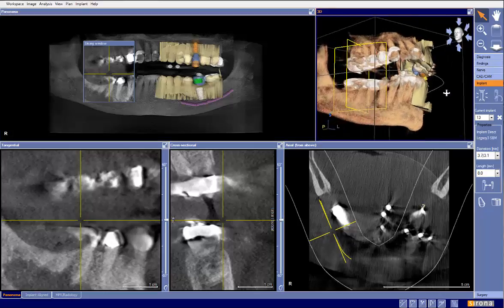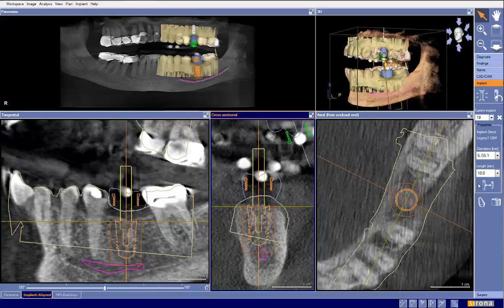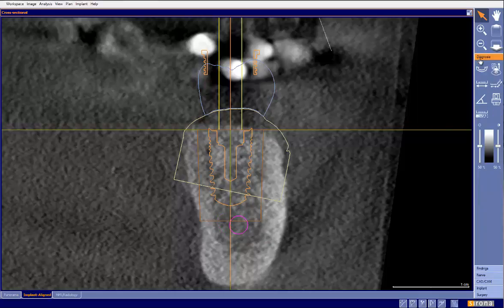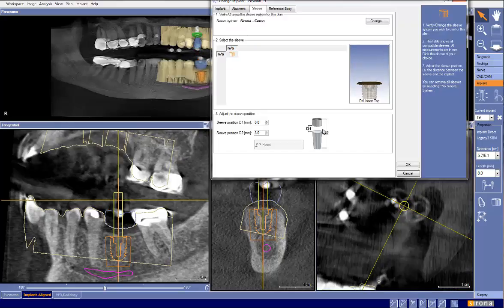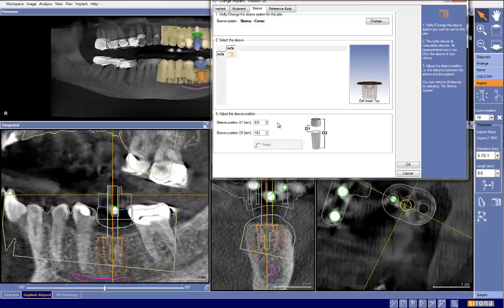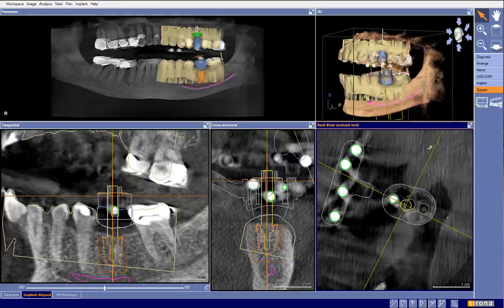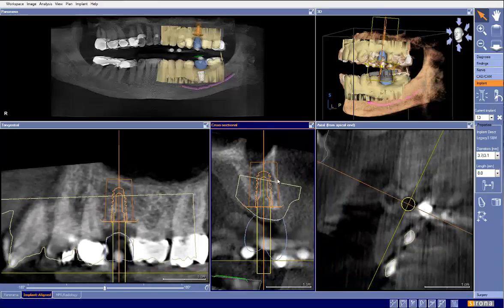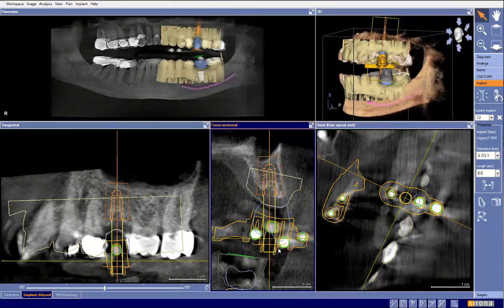dalton cerec guide 13 19